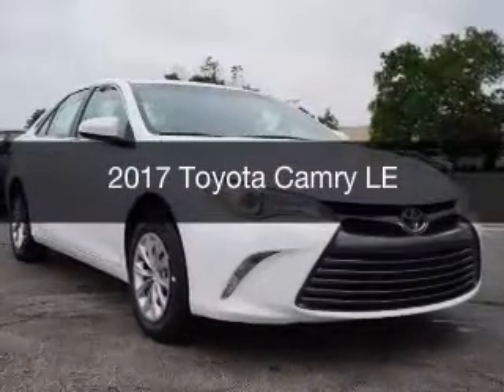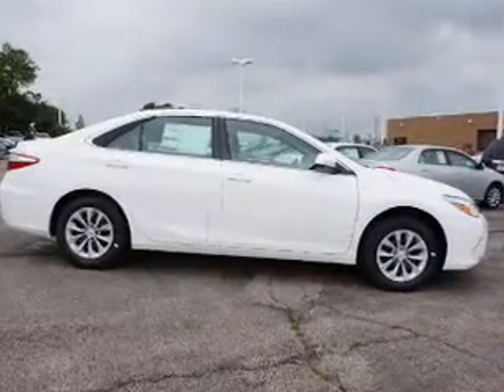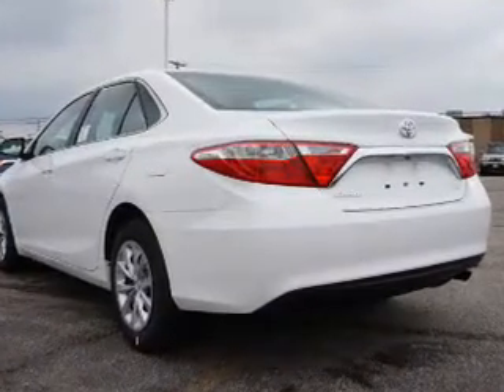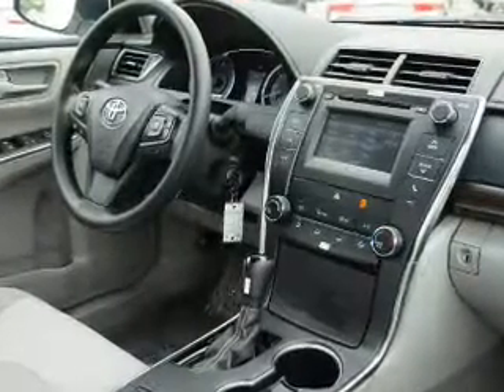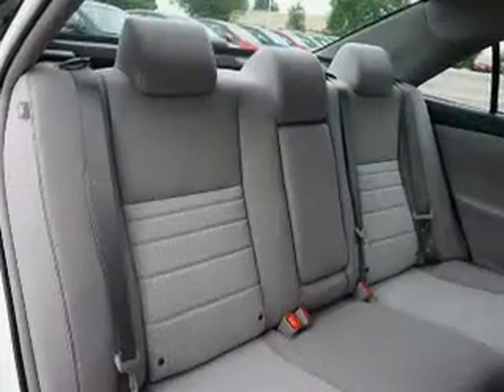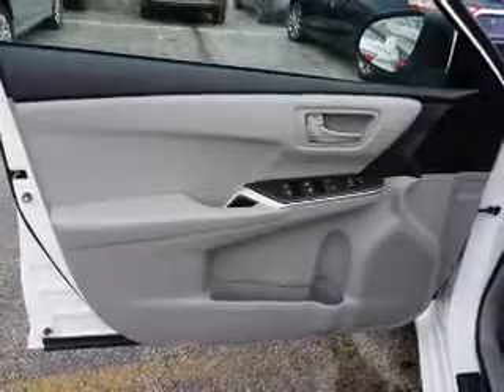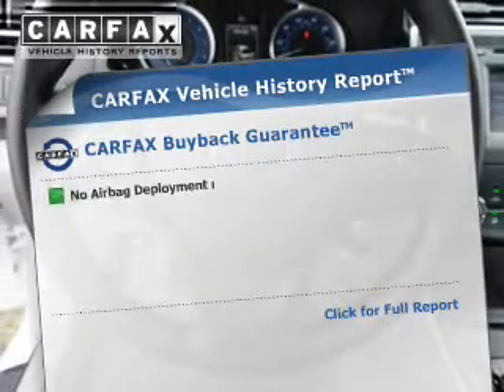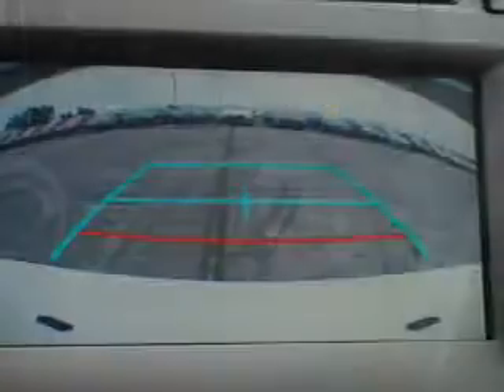2017 Toyota Camry - Brookpark OH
Year: 2017
Make: Toyota
Model: Camry
Trim: LE
Engine: 2.5 L, 4 cylinder
Transmission:
Color: White
Mileage: 11
Address:
13775 Brookpark Road